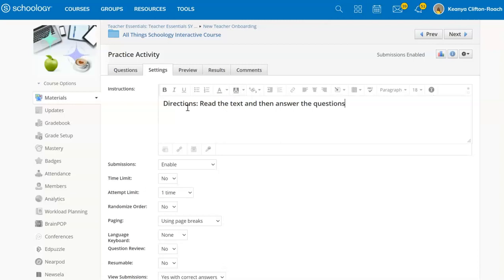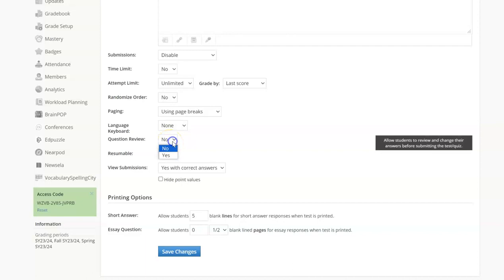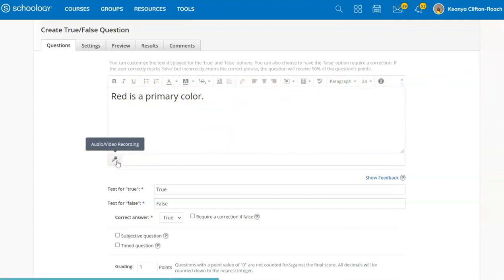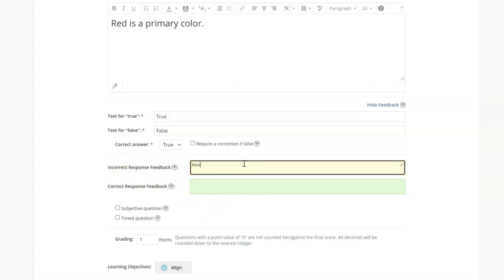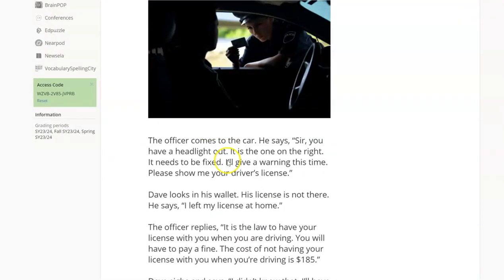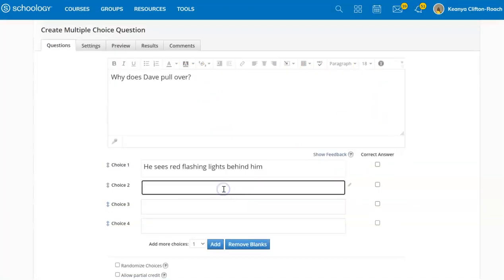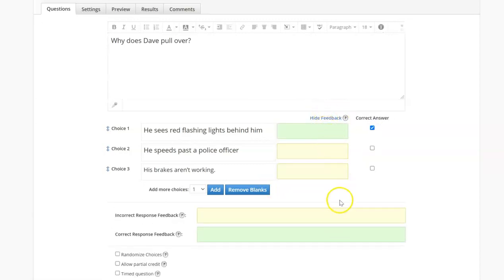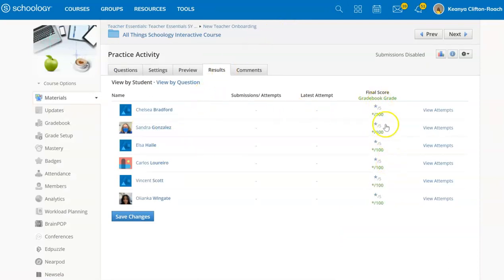Module 2.2 Creating Multiple Choice True False Questions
Schoology- creating multiple choice and true/false questions